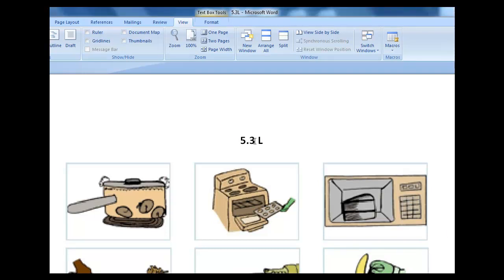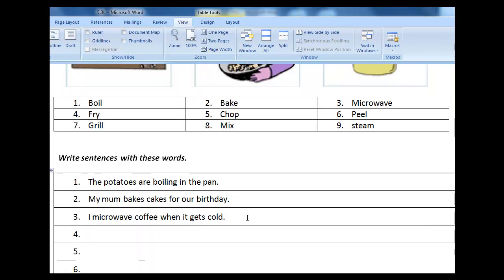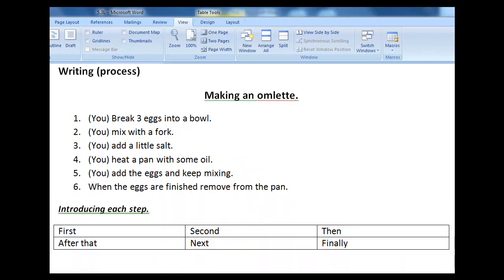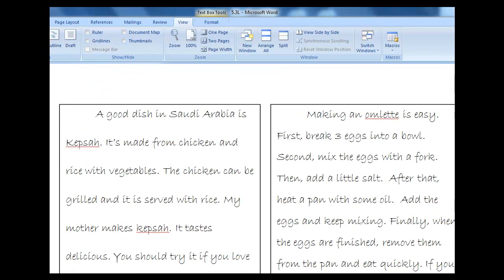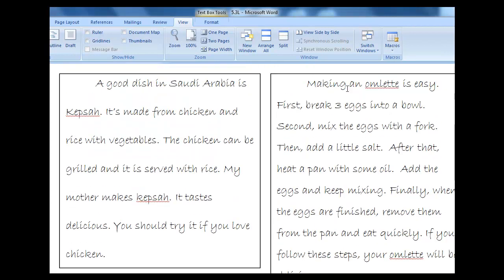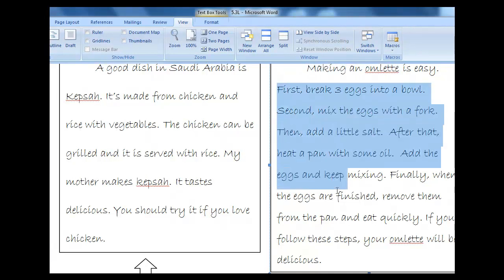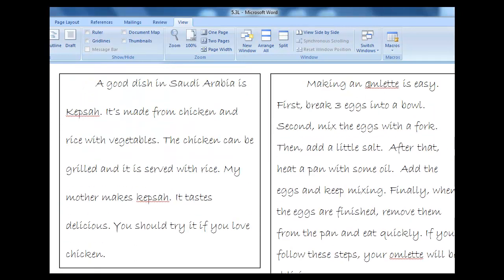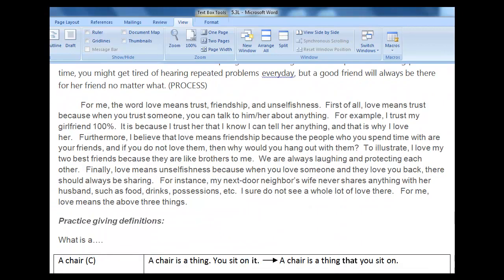5 3L Part1